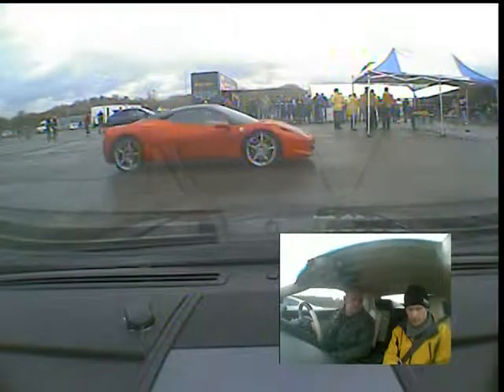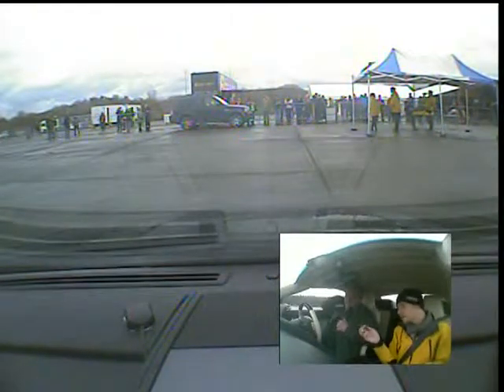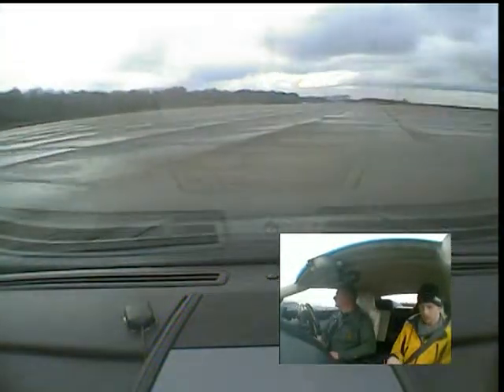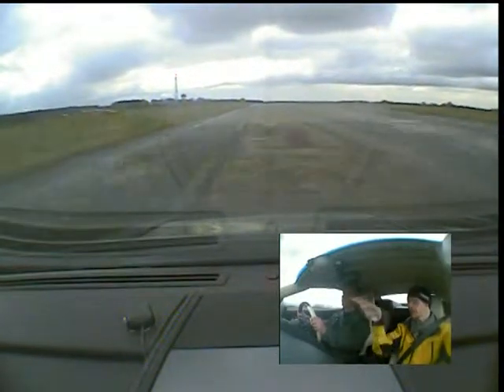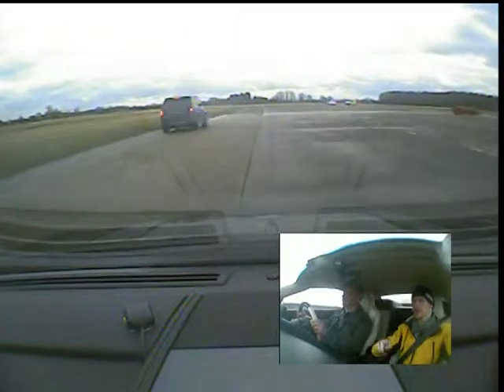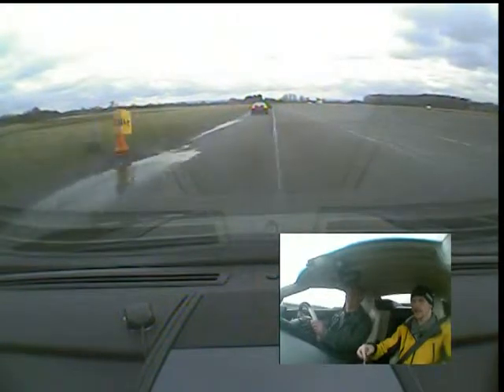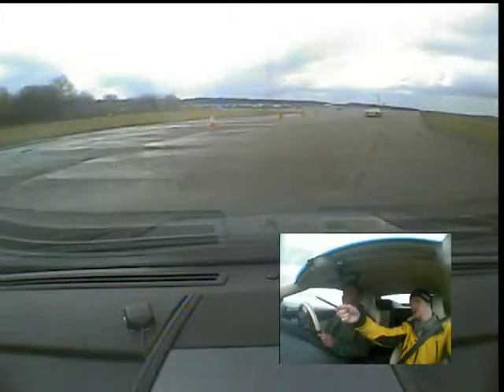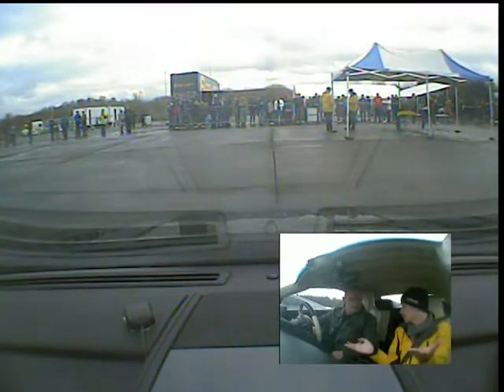Kev Mc Aston Martin V8 2013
Me driving an Aston Martin V8 vanquish at Elvington York.